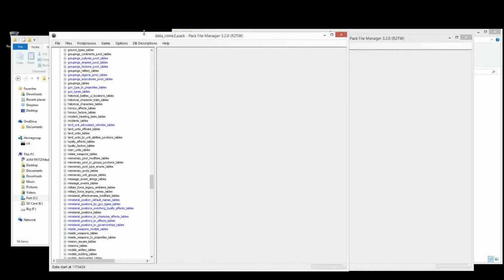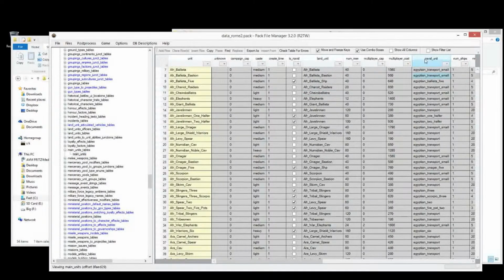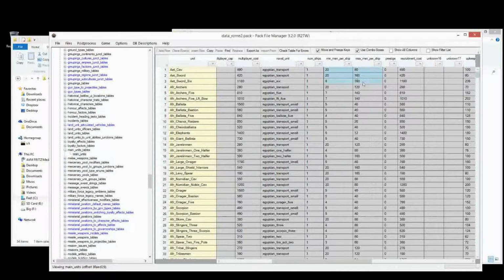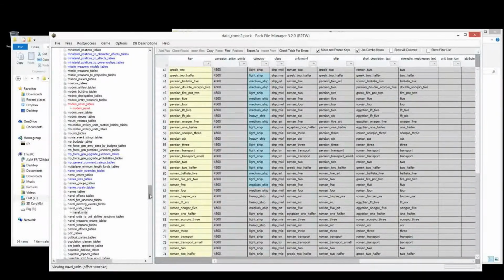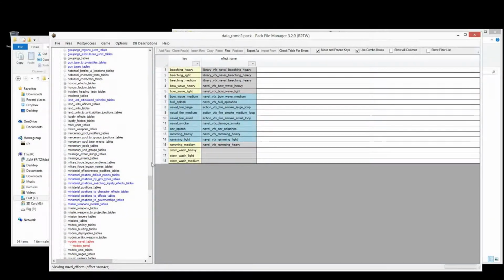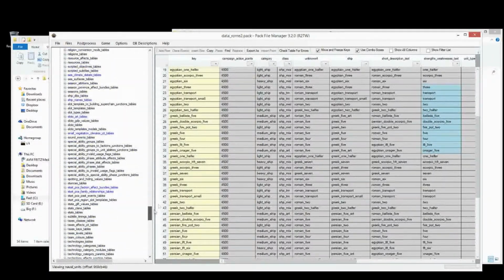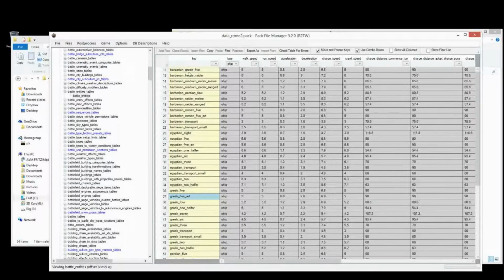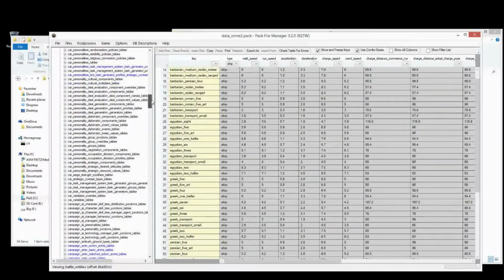Magnar Tutorial - Episode XXX(30) - Naval Units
How naval units work

Tools Required:
PFM

Credits:
Intro Editor - Nonnos